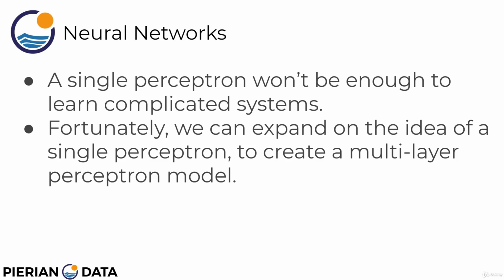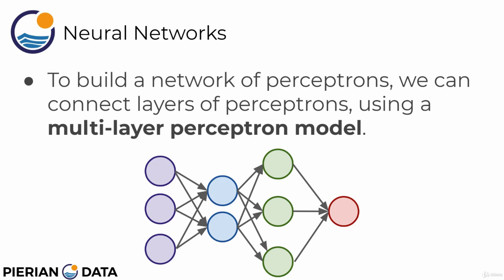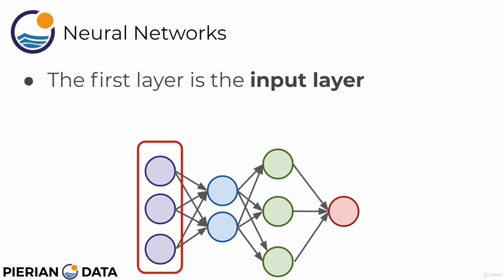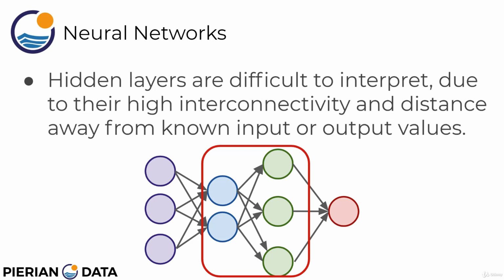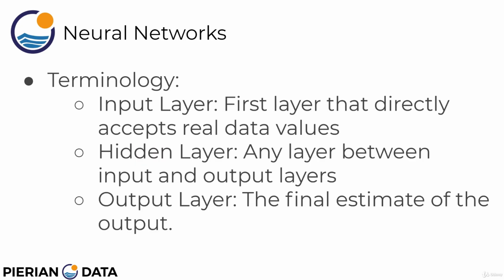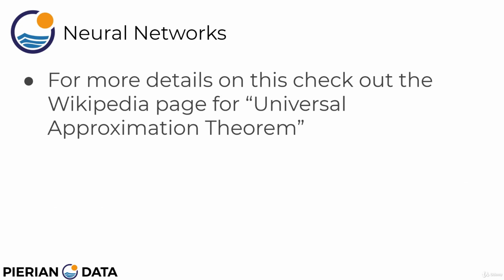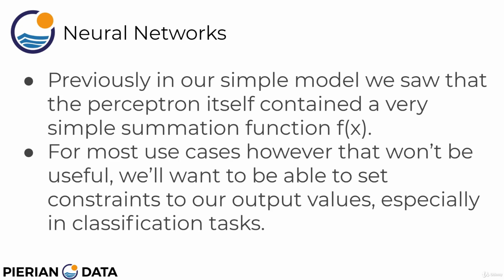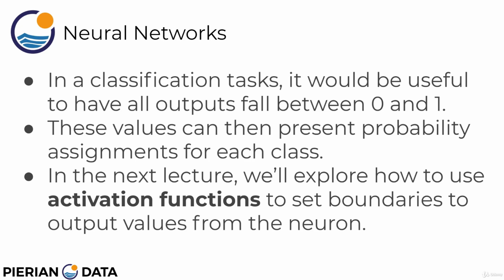30. Neural Networks